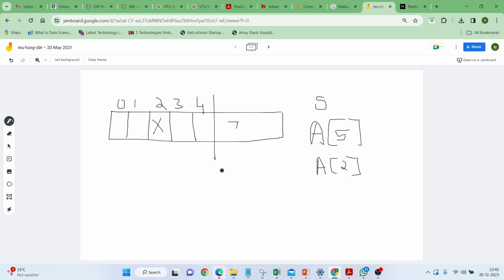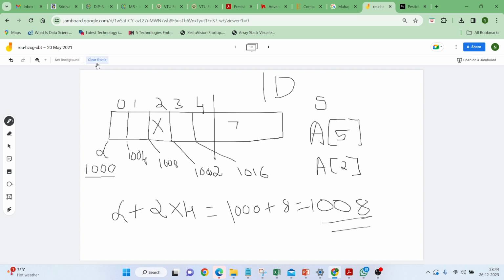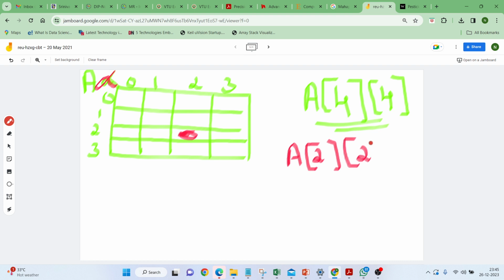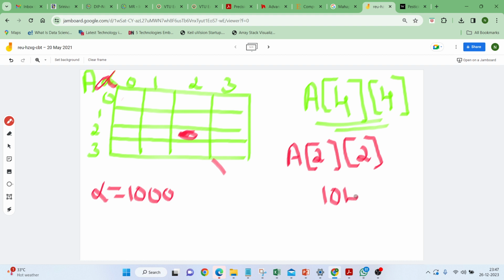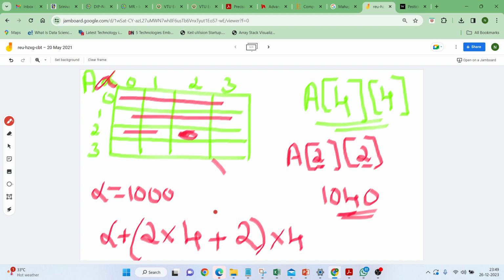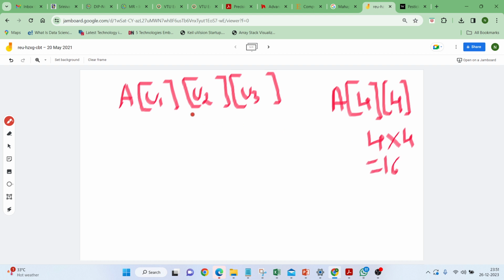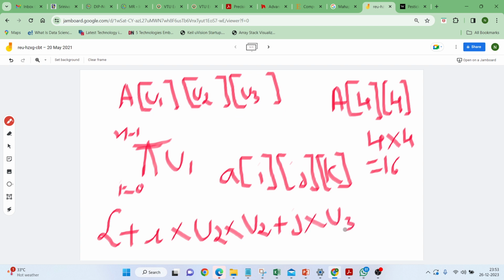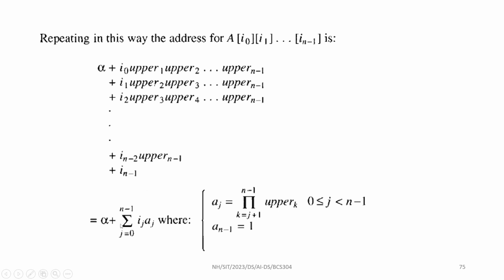Module 1-Representation of Multidimensional Arrays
Brief explanation of m-D array